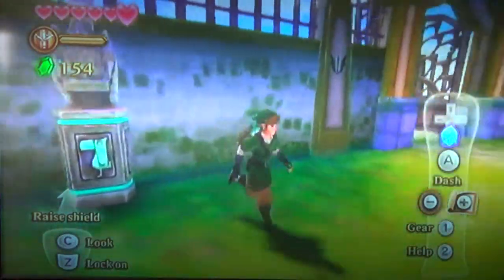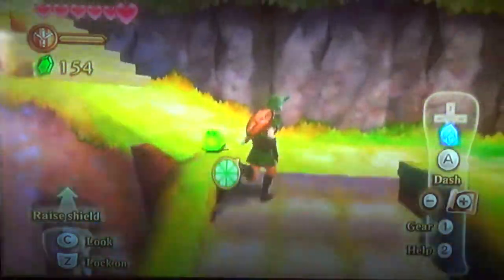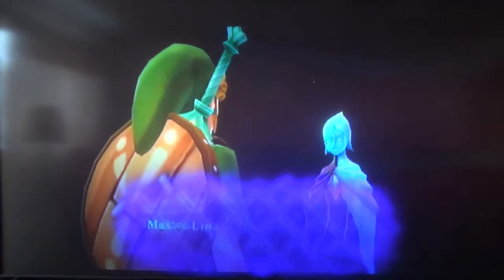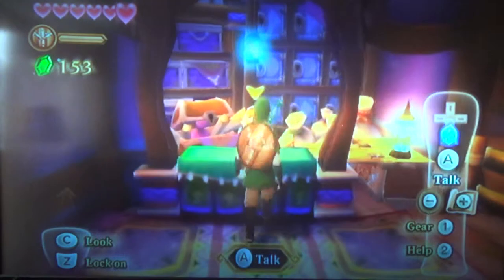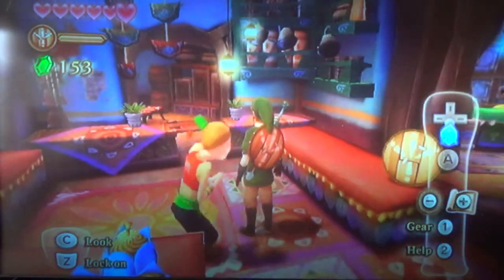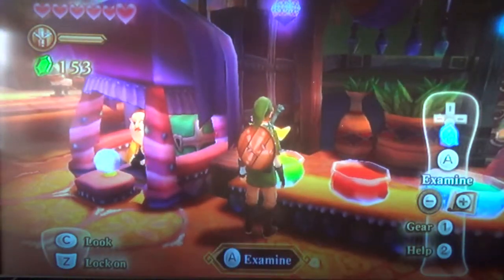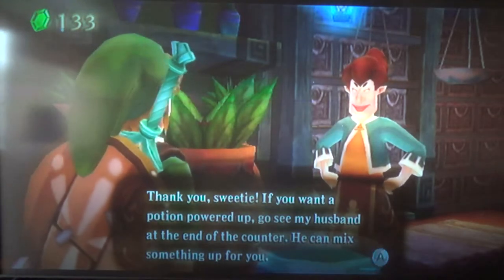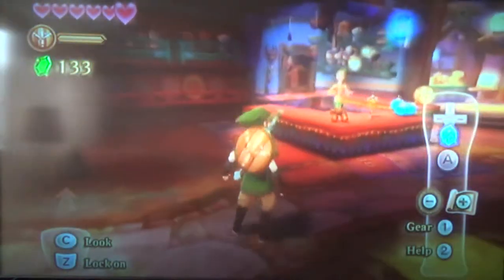The Legend of Zelda: Skyward Sword Walkthrough Part 7: Is This Bazaar on Drugs?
The Legend of Zelda: Skyward Sword:
-Entered Bazaar
-Talked to Fortune Teller
-Empty Bottle #1
-Bought Heart Potion
-Exited Bazaar
-Set out on Adventure
-Dove into Column of Light